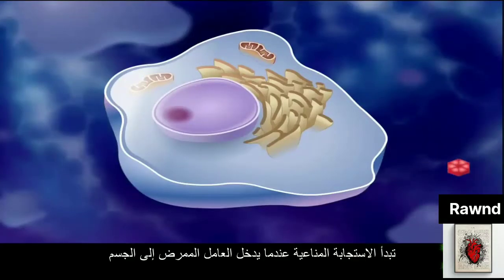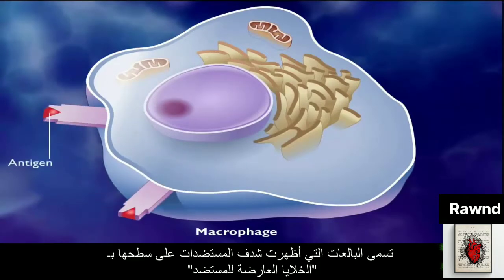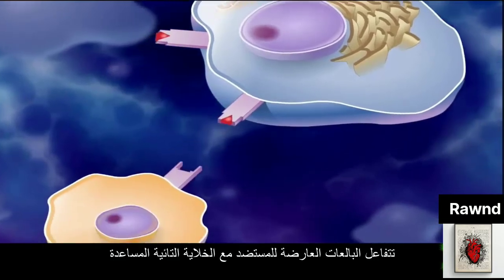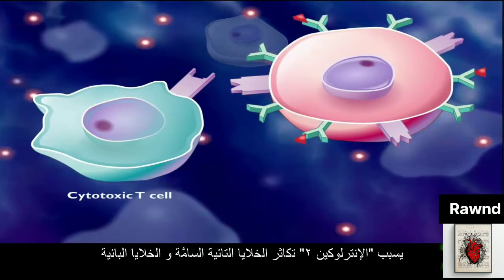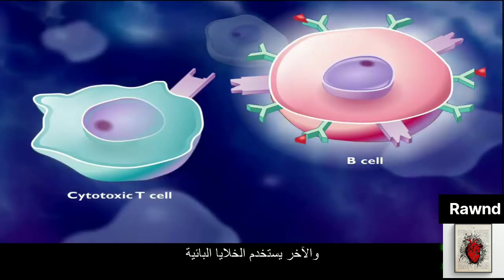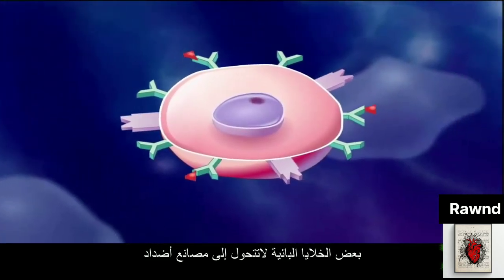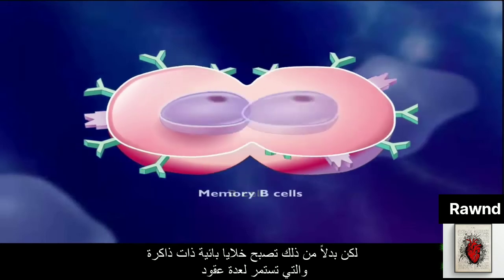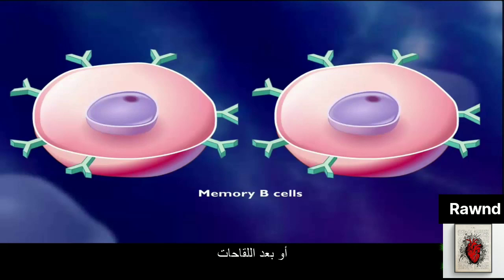الاستجابة المناعية // احياء منهج اقليم كوردستان